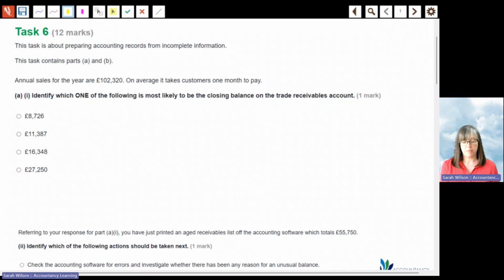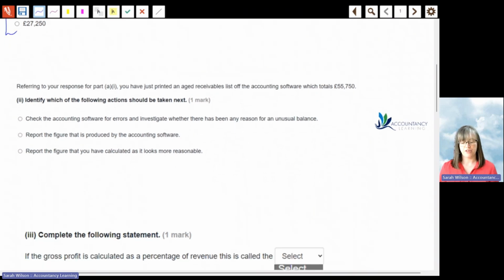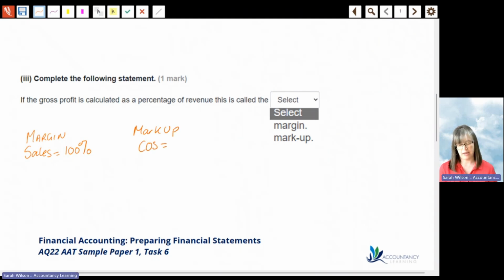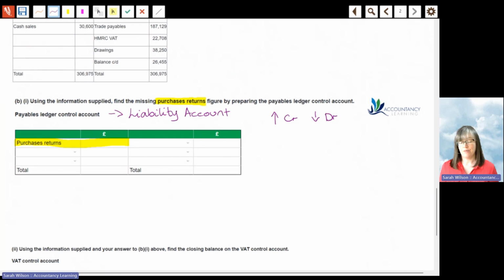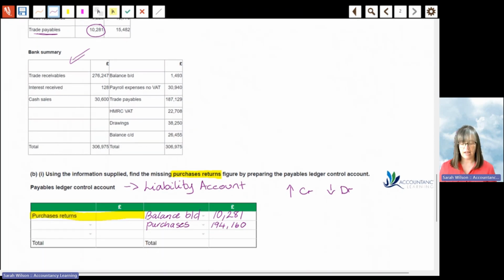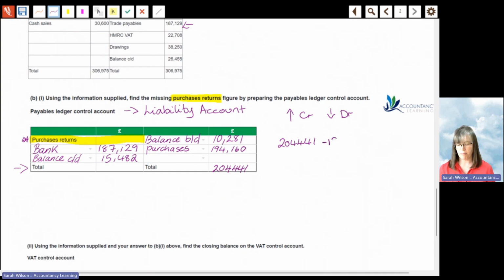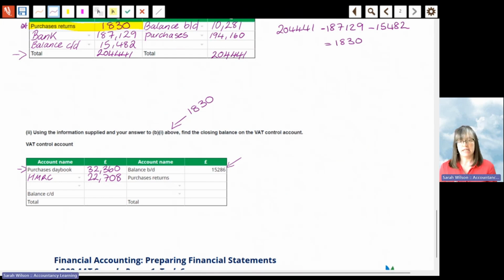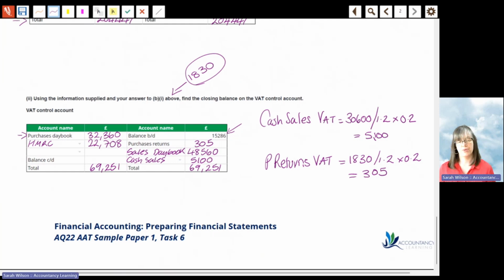Financial Accounting- Preparing Financial Statements (FAPS): AQ22 AAT Sample Paper 1 - Task 6 (of 6)